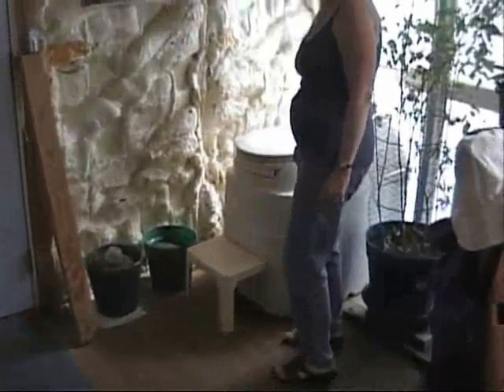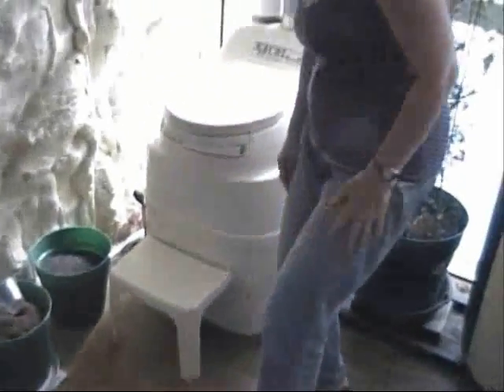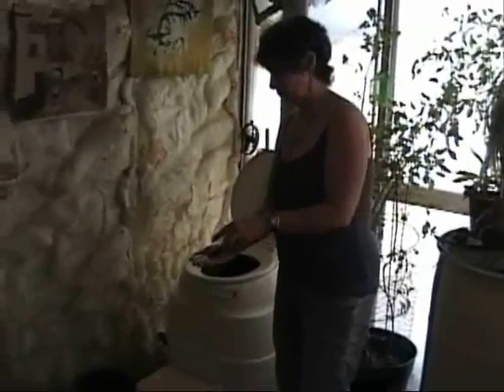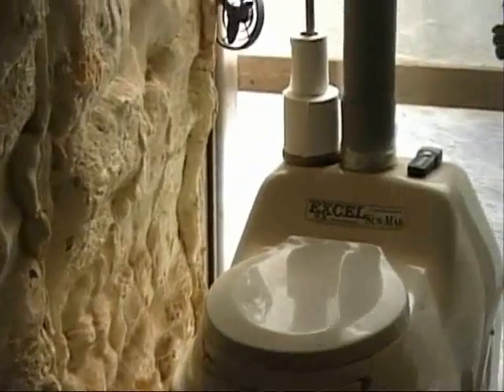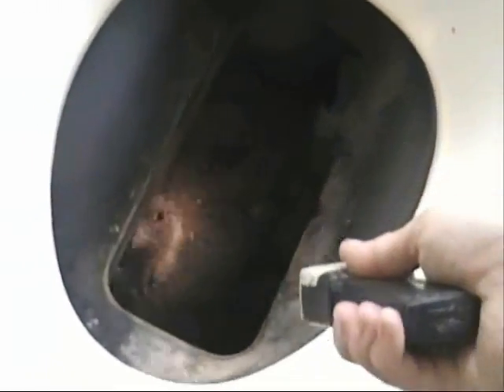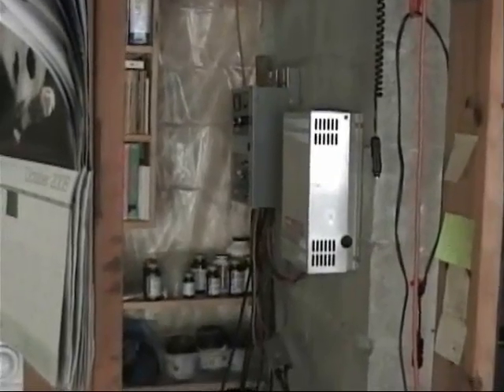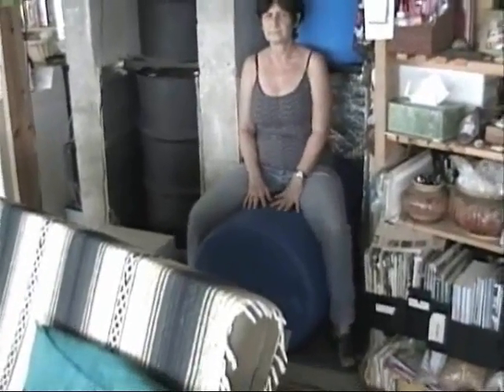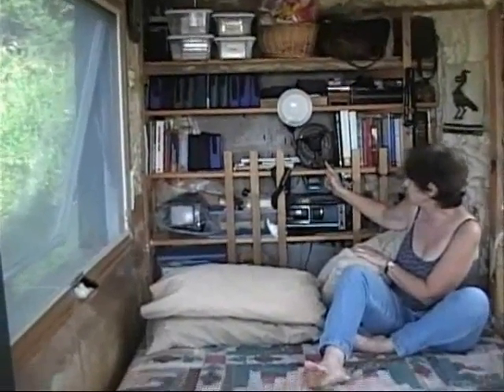SILENCE environmental house, pt 3.wmv to greenhouse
The SILENCE house (Simple Internationally-Lovable, Economical, Naturally-Clean Ecosystem, a.k.a. the International  Self-Contained Family Housing Unit), efficiently recycles EVERYTHING needed to live comfortably, merging interdisciplinary multi-national/cultural research from ancient to current cutting-edge technologies. These concepts are adaptable to anywhere  and permit (as close as currently possible) the construction of zero impact suburban dwellings. This economical housing system (cheap to build and maintain) eliminates the dependence on a municipal grid (e.g. gas, water, electric, septic/sewer, trash, commercial produce and burdensome mortgages)  providing clean energy and fresh recyclable water (we've used the same water for twelve years... no wells). The uniquely constructed central foundation of the housing unit ( an Ambient Environmental Regulator, a.k.a. a chimley) naturally maintains a constant, comfortable temperature (clothes optional), while also permitting the house to "float over" earthquakes and resist potentially devastating winds, to name but a few of its many time proven technological concepts available—all freely given—the goal being "nothing going in or out". We're getting  very close!
     This is an "option"  to today's housing crisis... a paradigm of sorts, where the house now serves  and takes care  of you and all your basic needs, for FREE, by harnessing "nature's all-stars" to facilitate a synergistic collaboration with your personally crafted ecosystem!!!
     Worldwide, those searching for saner environmental and humanitarian approaches, who have either experienced SILENCE personally or watched this video are spellbound, wanting it with a passion—especially mothers! This is a functional house that symbolizes an immediate hope for the future and is free for all: a life long, hands-on, interdisciplinary, multicultural educational learning experience laboratory classroom, where all, worldwide,  share their combined reality based intelligence and  wisdom to adapt to present and furure demands.  The constant learner!
If you would like to know more about the somewhat amusing (?) evolution of the creator of "SILENCE" view video #8 and still further about ALL things contained herein